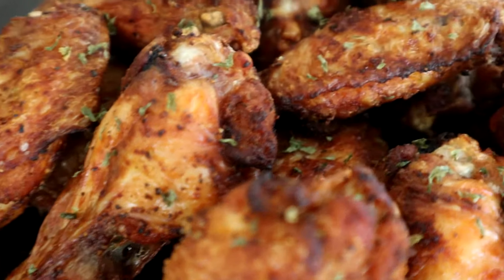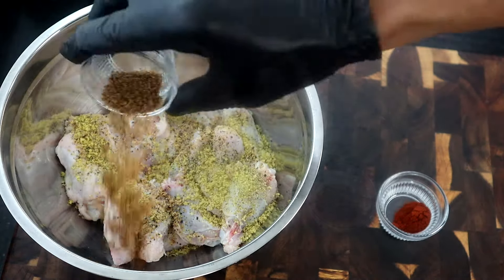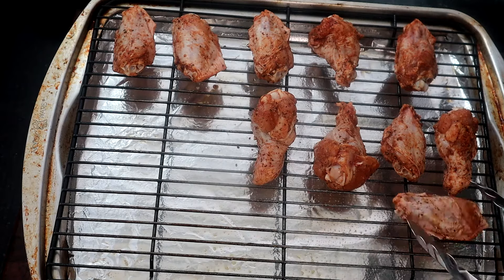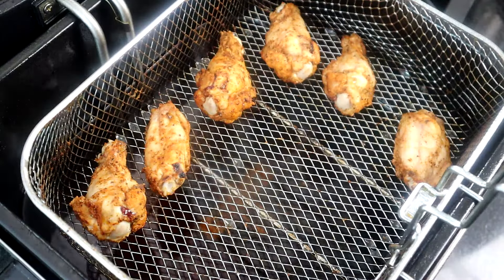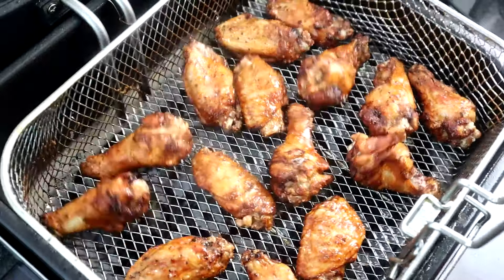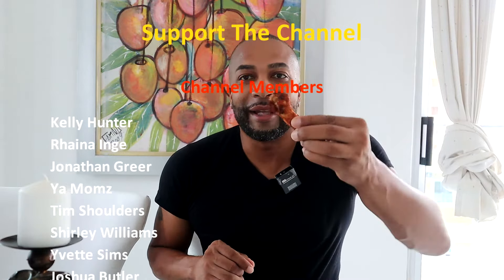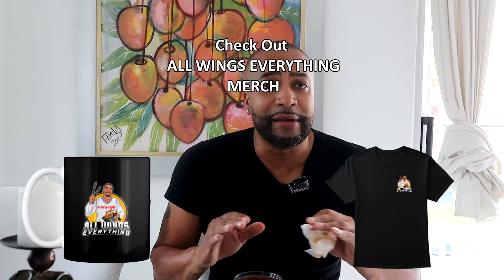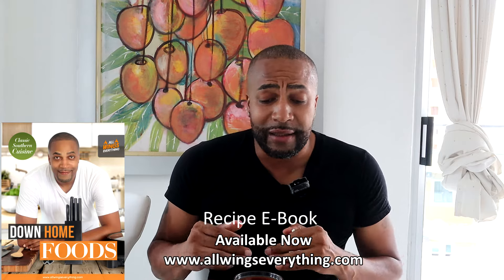Crispy Naked Fried Chicken WIngs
How to make Crispy Seasoned Naked Chicken Wings.  Not everyone loves to toss their wings in sauce and that's fine.  However, you can still enjoy a delicious crispy wing with this deep fried chicken wing recipe.  Enjoy!

Measurement Used
1.5 to 3 pounds Chicken Wings
1 1/2 teaspoon Lemon Pepper Seasoning
1 1/2 teaspoon Garlic Pepper Seasoning
1/2 Smoke Paprika
1 1/2 teaspoon Season Salt

Ingredients Used
Sheet Pan w/Rack

Kitchen Tongs

Basting Brush

Air Fryer